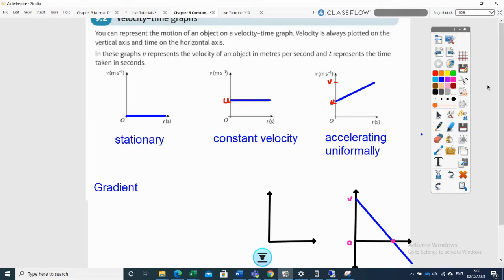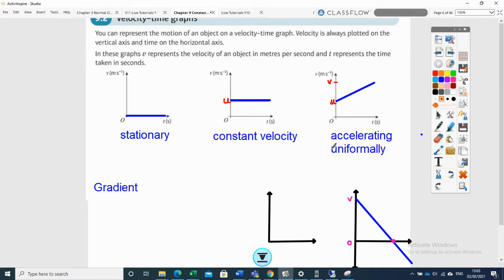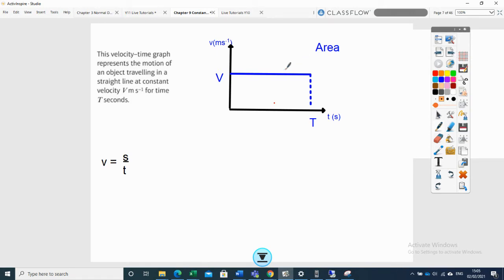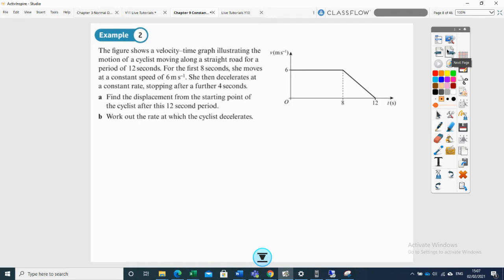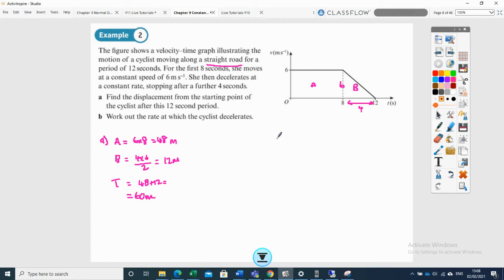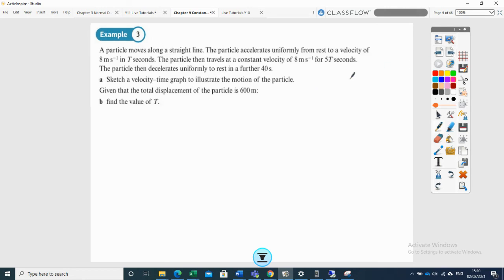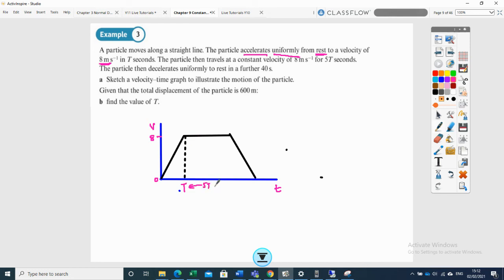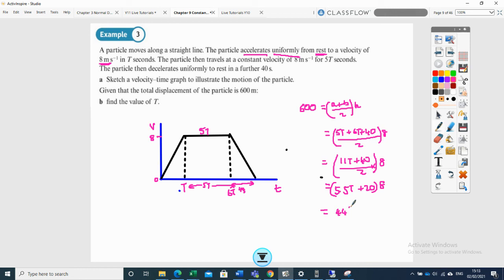Y1 Applied 9B (Velocity Time Graphs)